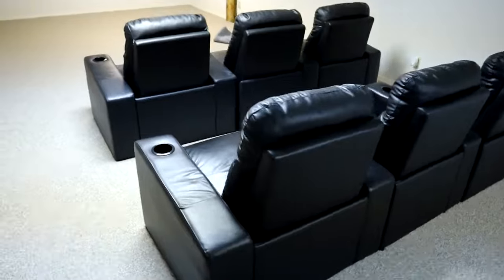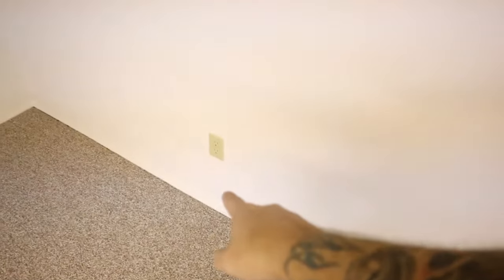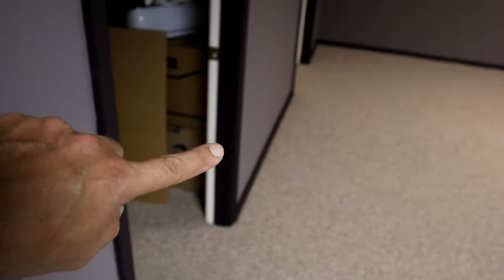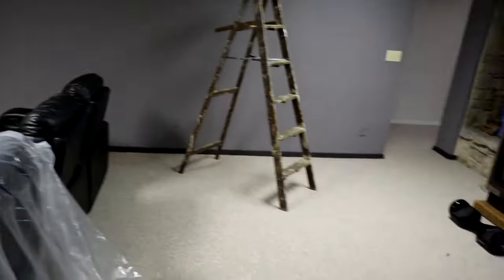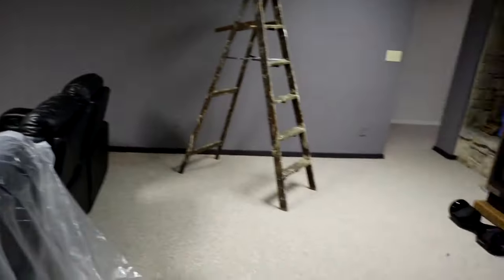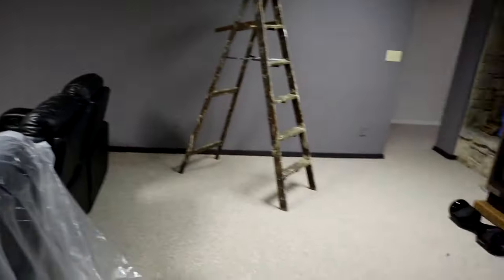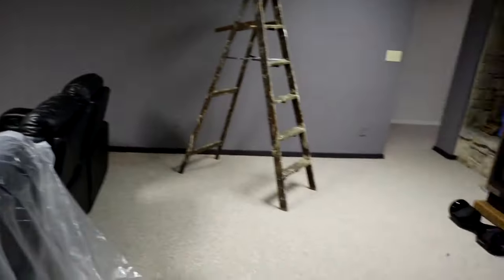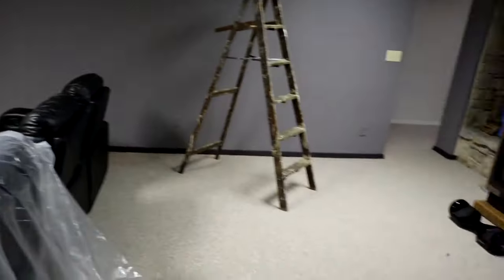HOME THEATER BUILD!! DIY MY OWN HOME THEATER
Video on how me and my wife turned a boring basement into a full entertainment room